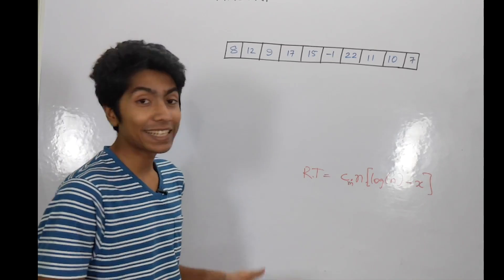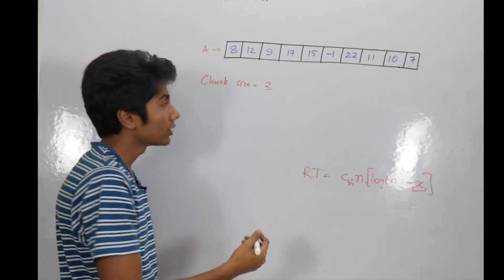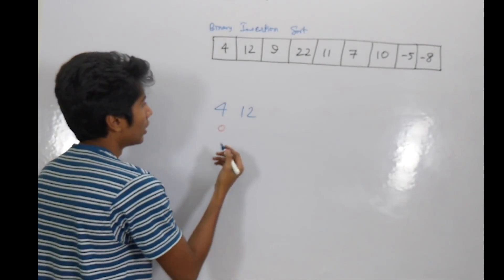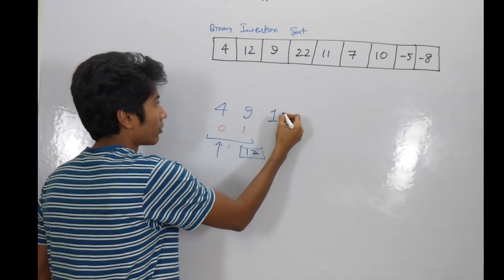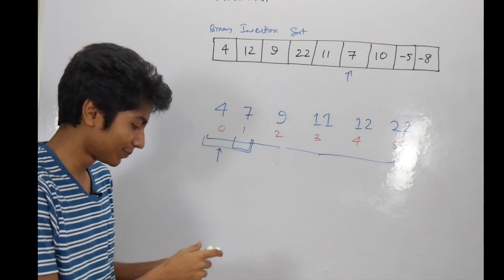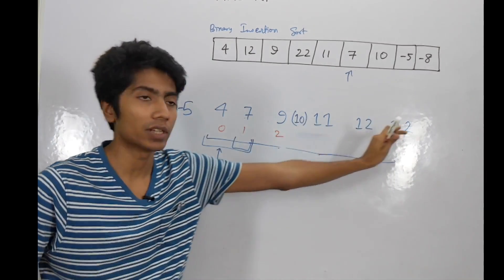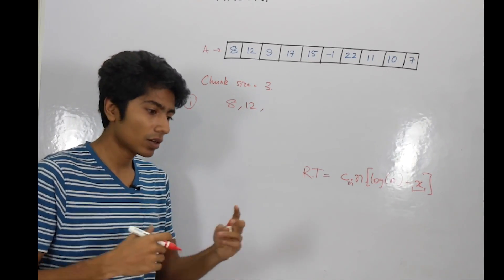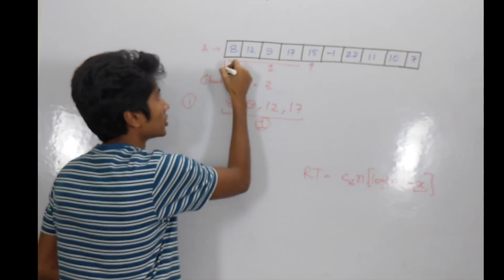The FASTEST sorting algorithm: Part 2 - Binary Insertion Sort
This is the second part of the Tim Sort series. We learn Binary Insertion Sort, an extremely efficient approach to sorting small arrays. In the quest to build chunks and reduce the merge sort tree size, we use the Binary Insertion sort procedure for chunking data. This in turn helps Tim Sort outperform other sorting algorithms.

Tim Sort is the default sorting algorithm for java and python. It's performance is remarkably good compared to naive sorting algorithms. This is because it uses both theoretical optimality and practical considerations when dealing with data (Partially sorted data is taken as one chunk).

The algorithm then merges the chunks using the merge sort algorithm. These algorithms combine to give us the best and fastest sorting algorithm in practice.